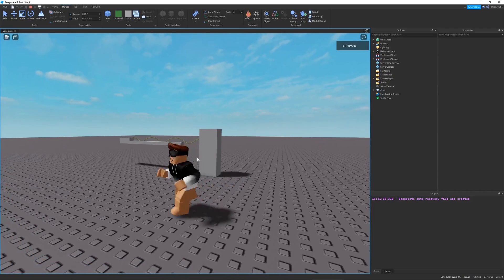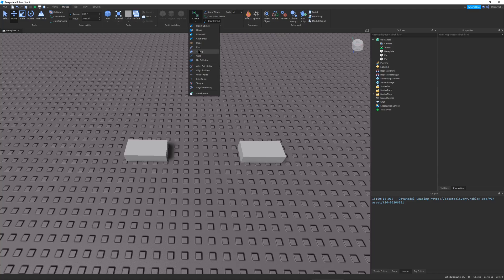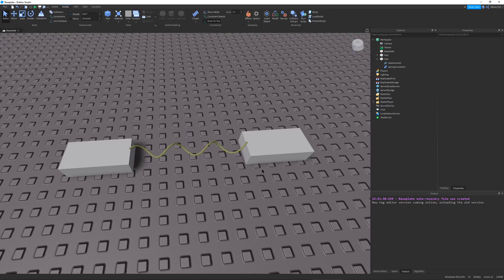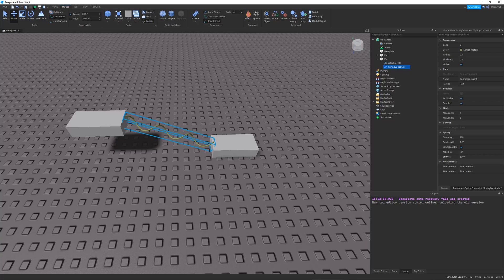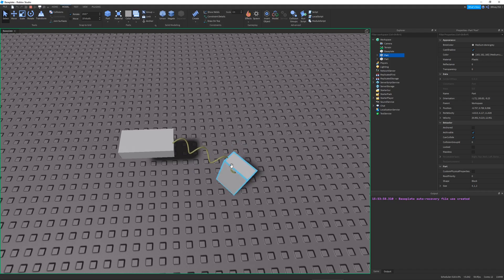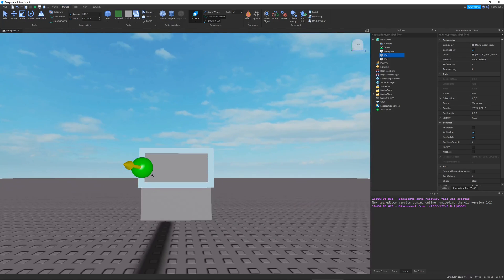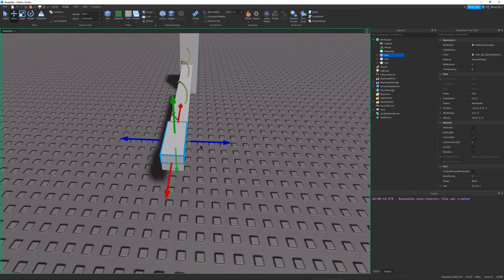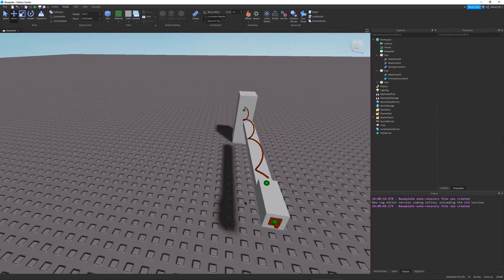How to use Spring Constraints in Roblox Studio!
In this video, I show you how to use spring constraints in Roblox. I first go over the properties, and then I show you an example. Hope you Enjoy!

MAn5FqdtZIG-3Gsp4z

VaMQKxAdv0BA-LoUryn